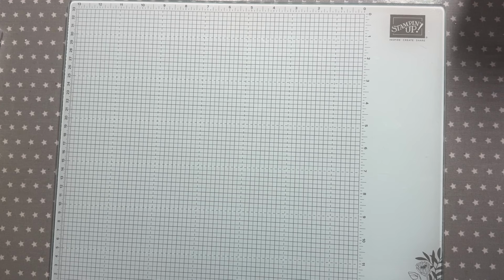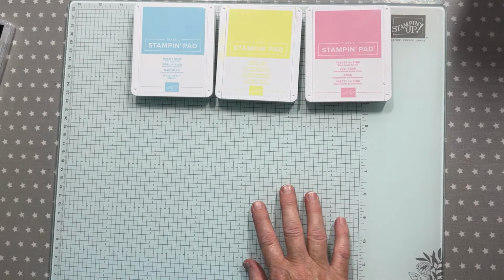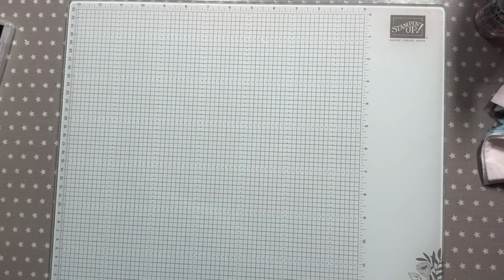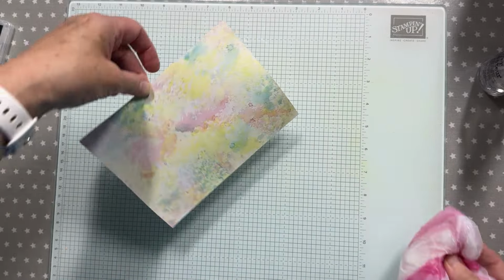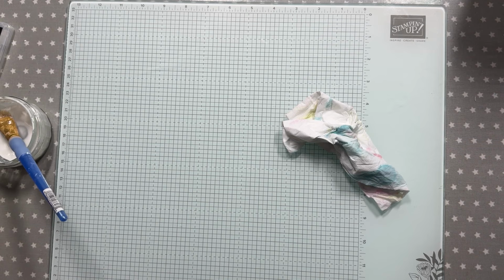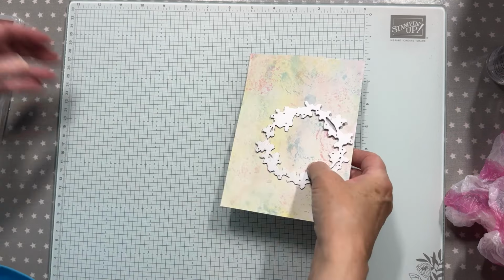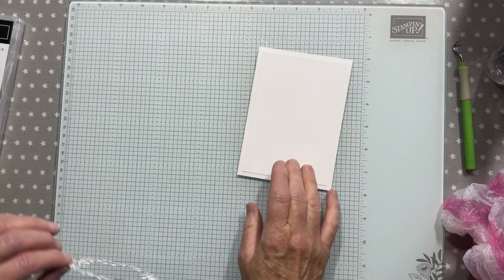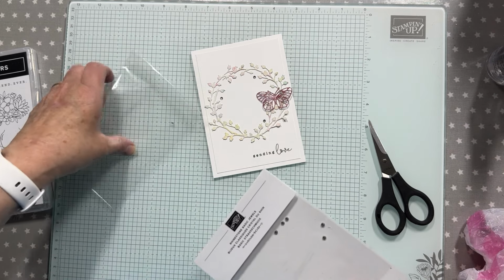How to make your own background for a clean and simple card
How to create your own background for a clean & simple card, using ink pads, a plastic bag and some water!!